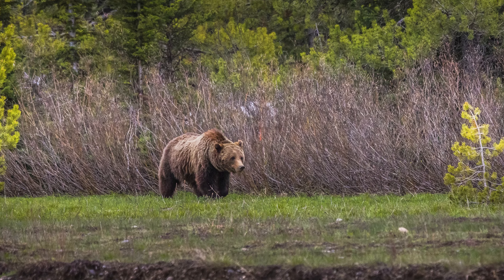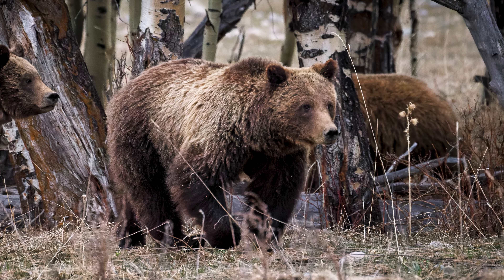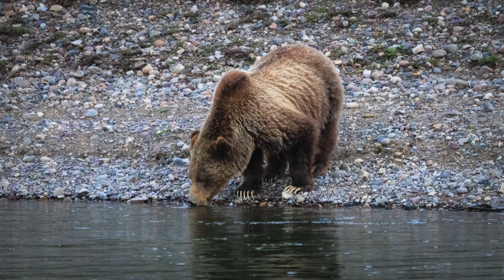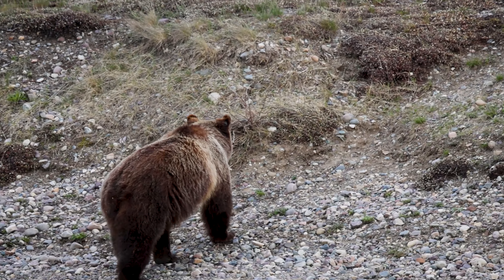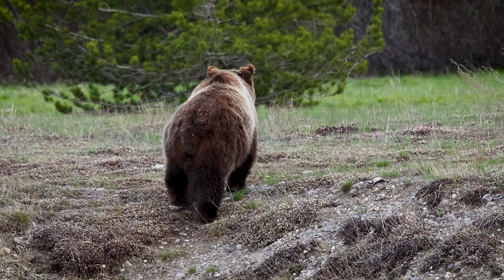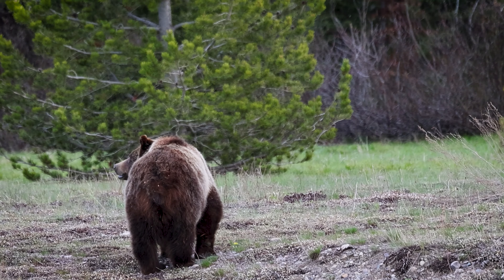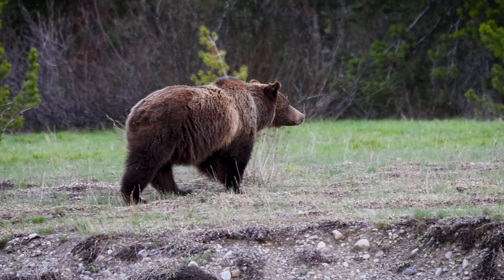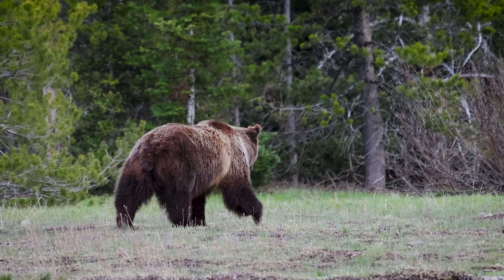How to Identify Famous Grizzly 399 - "The Queen of the Tetons!" in 2022-2023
Grizzly 399 (born 1996) is a grizzly bear inhabiting Grand Teton National Park and Bridger-Teton National Forest. She is followed by many wildlife photographers, and millions of tourists come to the Greater Yellowstone Ecosystem to see her and the other grizzly bears. Grizzly 399 is the most famous brown bear mother in the world, with her own Facebook and Twitter accounts. She has a few identifying features that make it easier to identify her amongst other grizzlies in the park!

My Gear!
Canon EOS R5 Full-Frame Mirrorless Camera
Canon RF 100-500mm F4.5-7.1 L is Lens
Canon BG-R10
Canon 270EX II Speedlite Flash
RODE VideoMic GO II
Atomos Ninja V+ Monitor